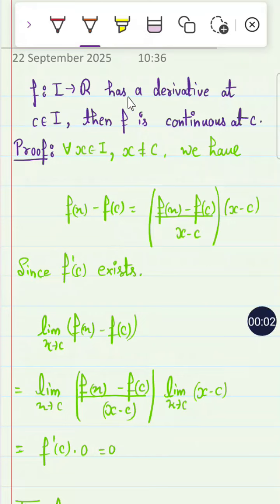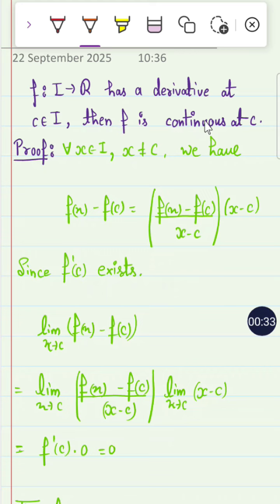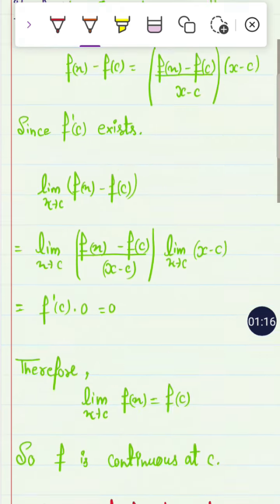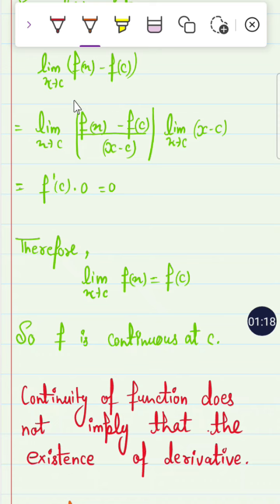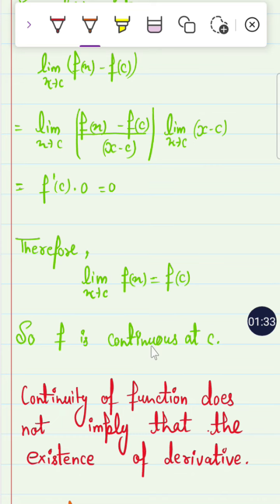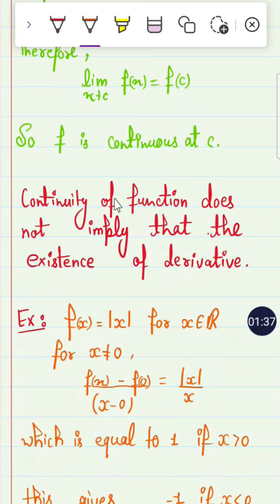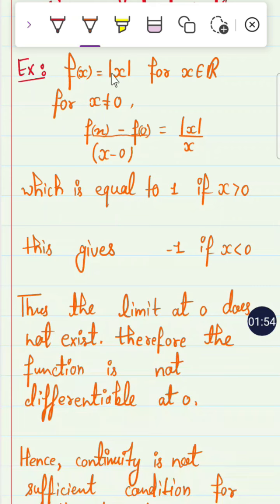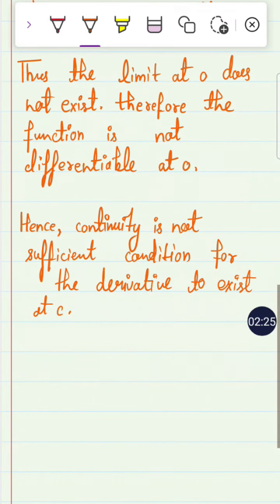function is continuous is not a sufficient condition for existence of derivative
if we have a function which is continuous them this does not implies that derivative exist